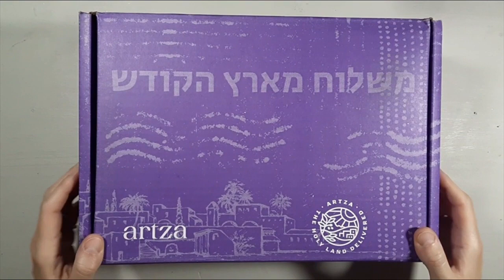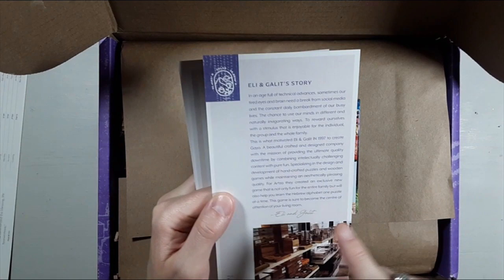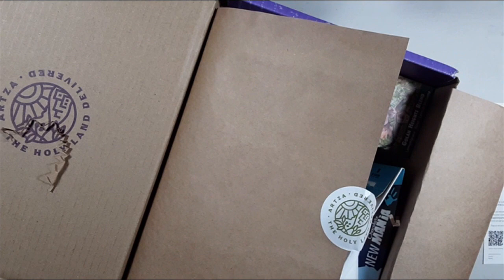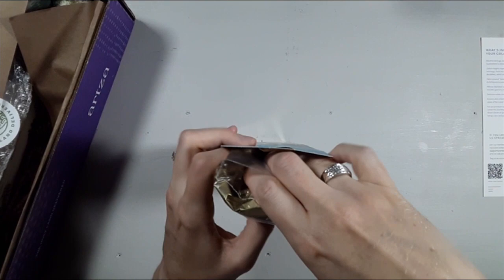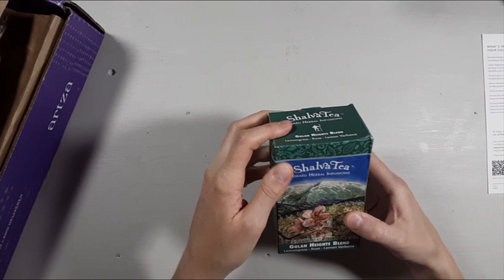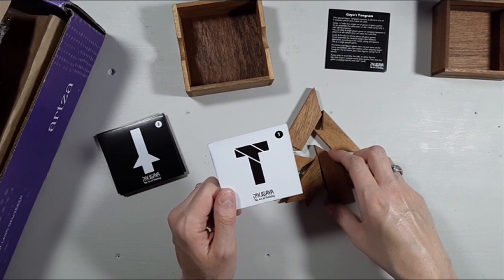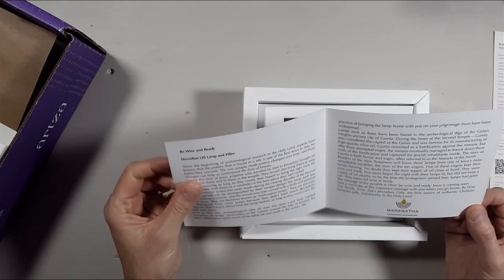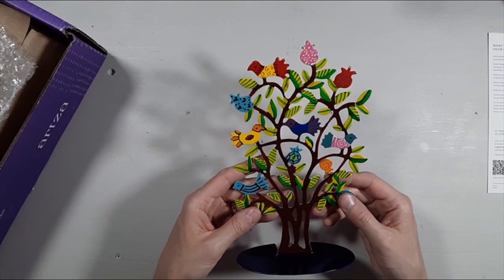Golan Heights Artza Box Unboxing & Review | Subscription Box | Holy Land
Thank you so much to Artza for sending me this Golan Heights box in exchange for my honest review.

ETSY Store: KeysoftheKingdomShop.etsy.com

• Zebra Midliner Highlighters
• Micron Pens